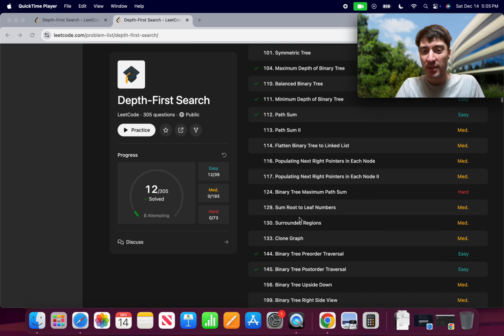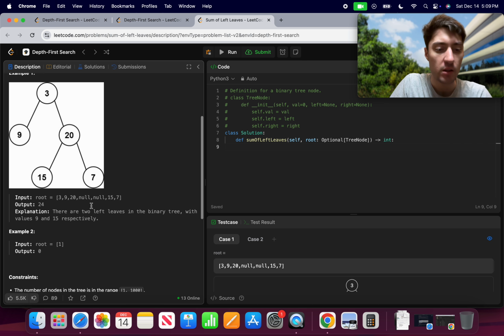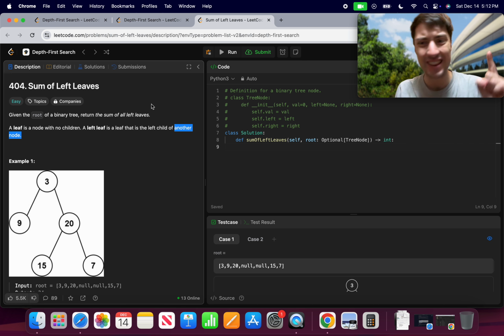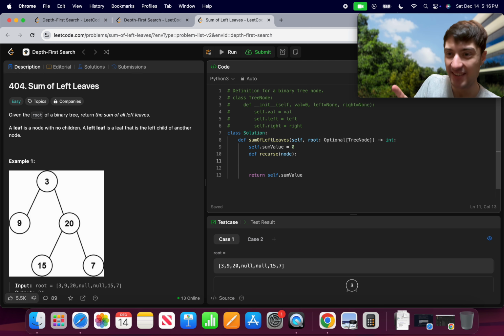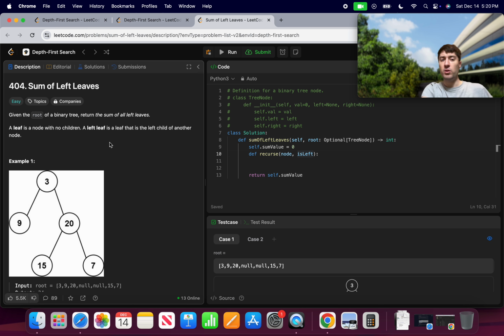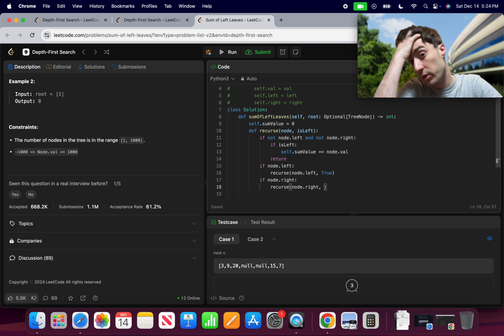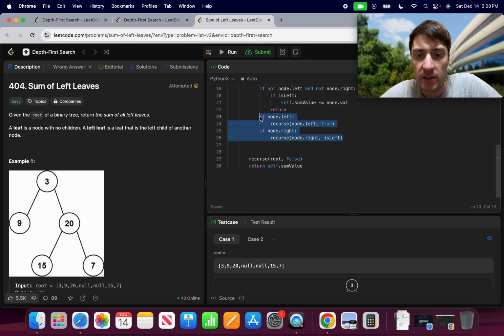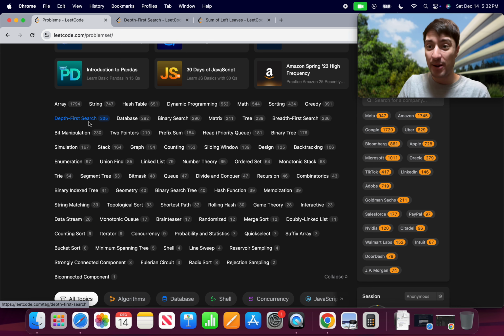LeetCode: 404. Sum of Left Leaves | 🔴 LIVE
LeetCode 404: Sum of Left Leaves was a problem that initially left me scratching my head due to some confusion in the problem description. However, after taking the time to understand what was being asked, I was able to craft a solution that worked!

Problem Overview:
In this challenge, we’re tasked with finding the sum of all the left leaves in a binary tree. It’s a great exercise in tree traversal and understanding the nuances of recursive functions.

In this video, I break down the problem description, clarify the requirements, and walk you through my solution step by step. From initial confusion to a satisfying resolution, this problem was a journey!

➡️ Watch the video to see how I navigated the confusion and got to the correct answer. Don’t forget to share your tips and experiences solving this problem in the comments!